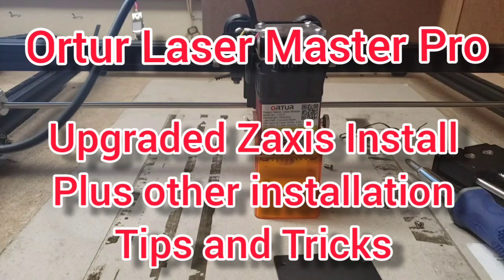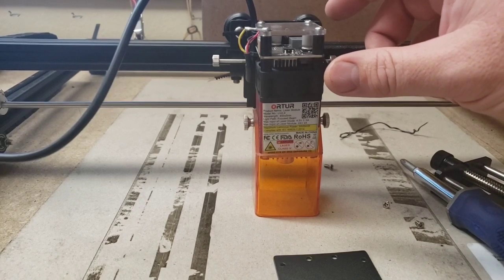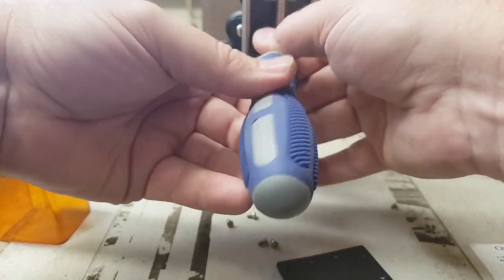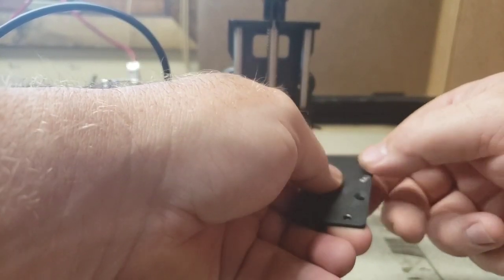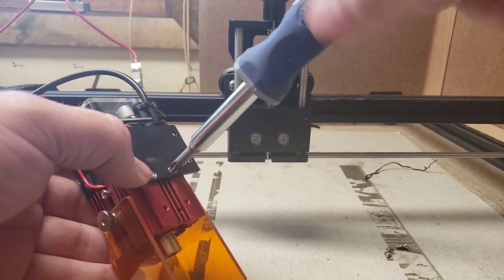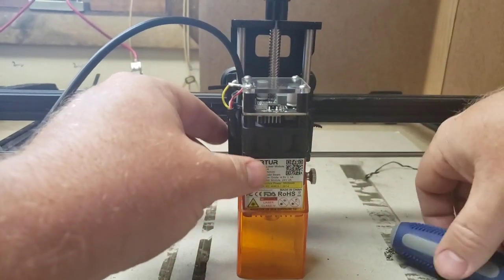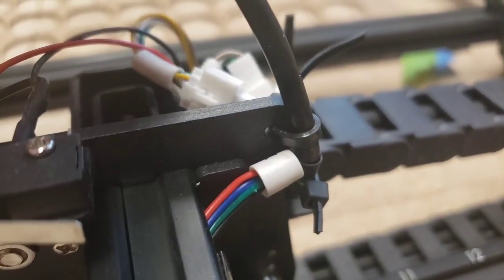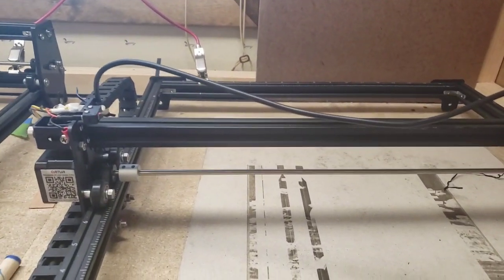Ortur Laser Master Pro Upgraded Z-axis Installation and other Tips and Tricks.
or from 3DPrintersBay another great site look under Laser Engraving Machines

If you find these videos helpful and wish to support my channel please consider donating to my GoFundMe site "The Kenny Hack" Improved Laser Engraving and help support those that help others.